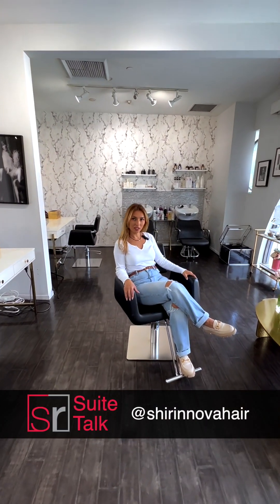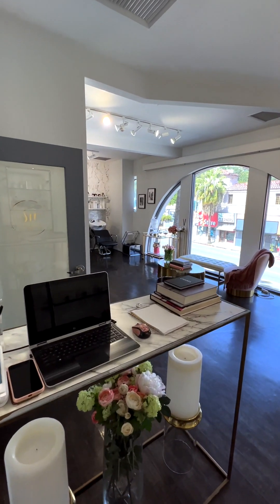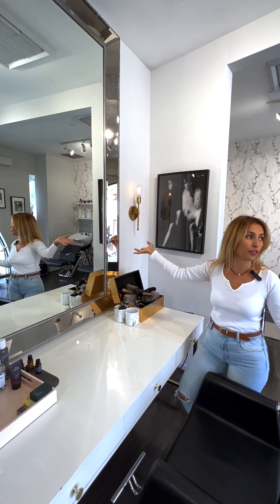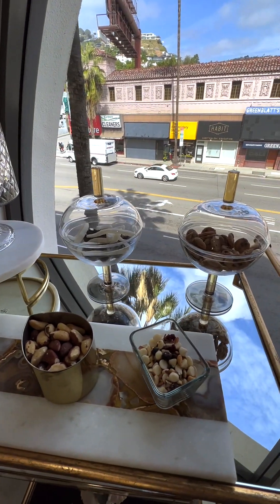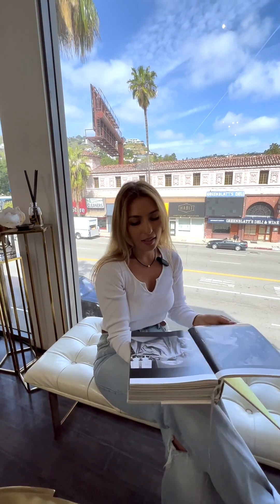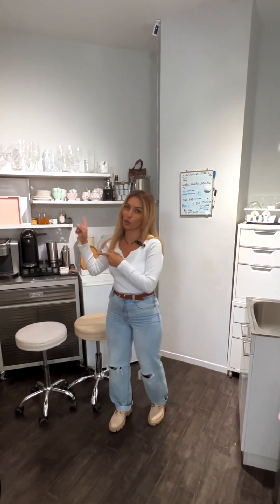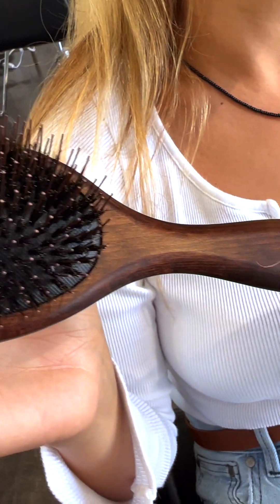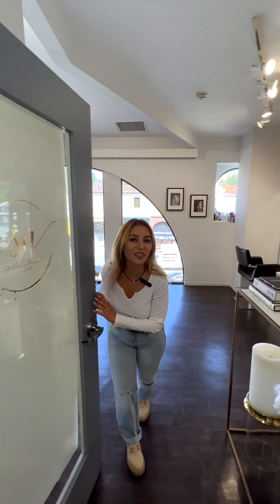Suite Talk: Hairstylist Shirin Nova at Salon Republic West Hollywood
Step into the world of independence & creativity as we explore chic, empowering salon spaces 🏢✨ A talented beauty pro from the SR Community will be your tour guide, showcasing their fabulous salon studio🌟 We can’t wait for you to hear their inspiring stories, see their unique designs and innovative set-ups, & uncover the passion that fuels their incredible journeys!❤

Come take a peek into @shirinnovahair ‘s sparkling studio oasis at SalonRepublicWestHollywood ✨ Shirin shows us her stylish yet functional space, her stunning window view, & talks more in depth about how having a private studio has impacted her client experiences!